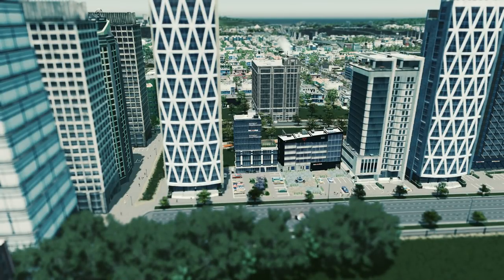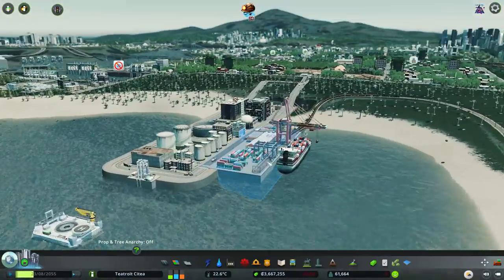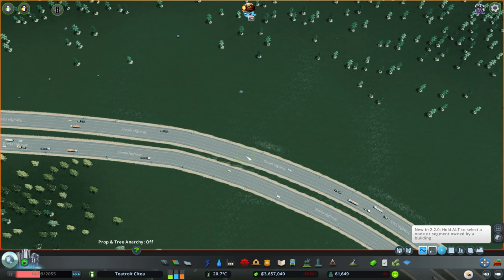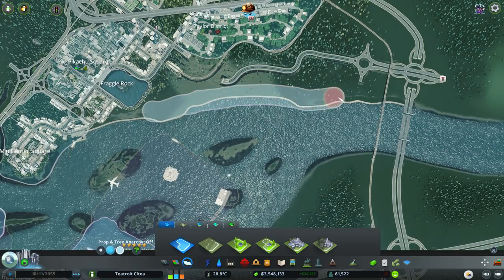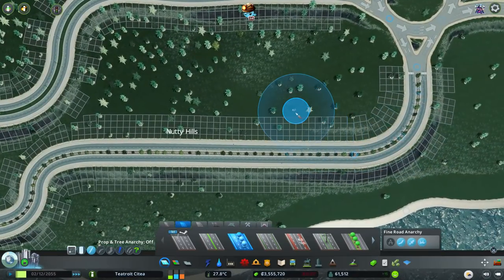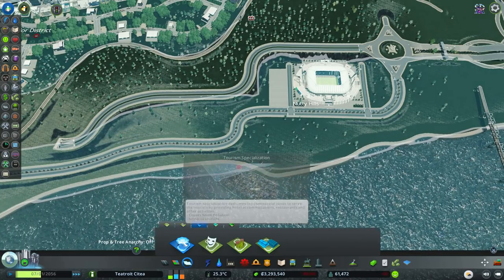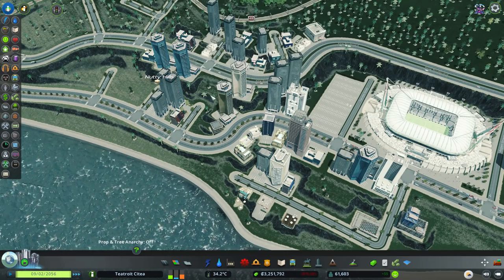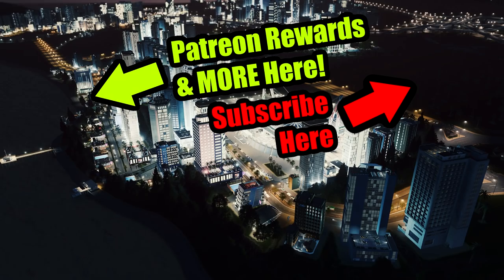Cities: Skylines Industries - Stadium + Tourists + TollBooths = $$$! #24 (Industries DLC)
Let's Play Industries - enjoy :-)